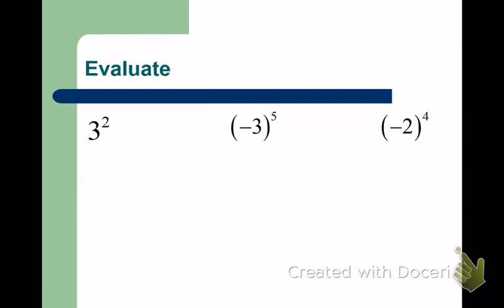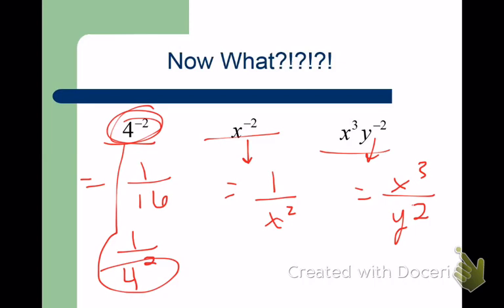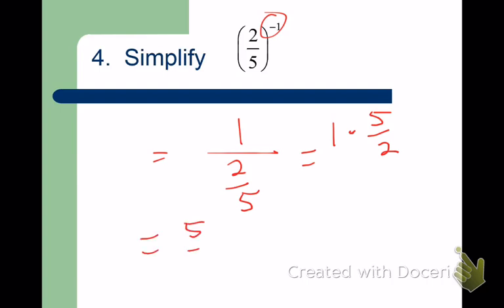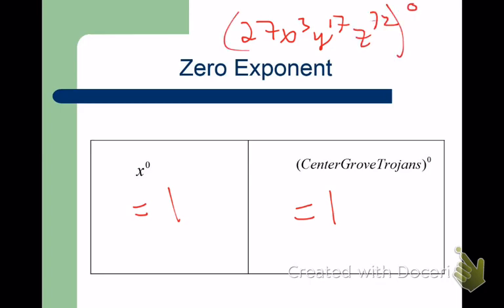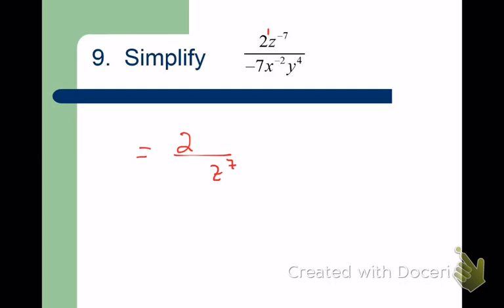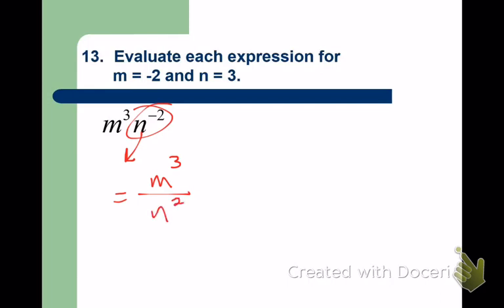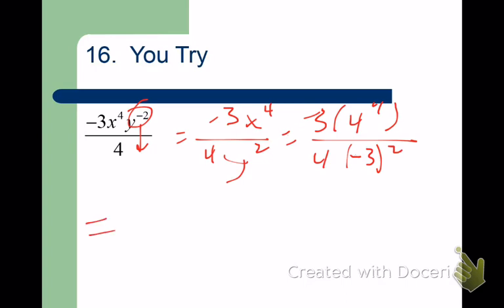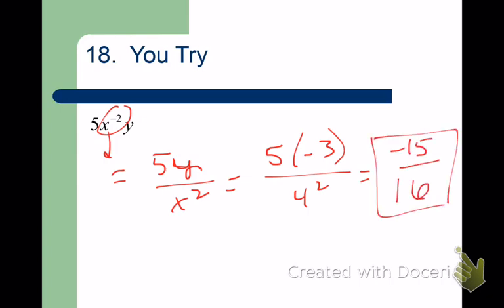Algebra 1 7.1 Notes